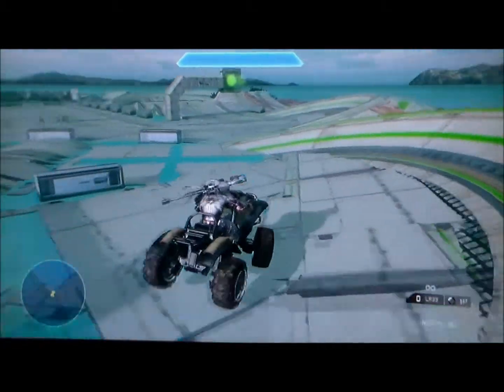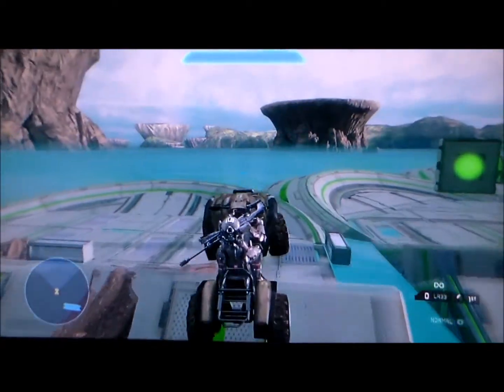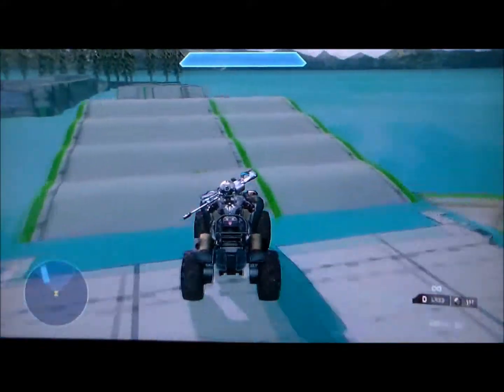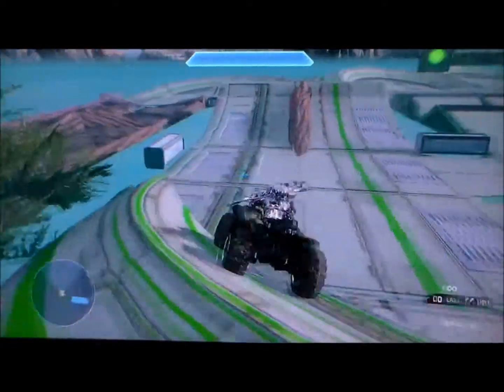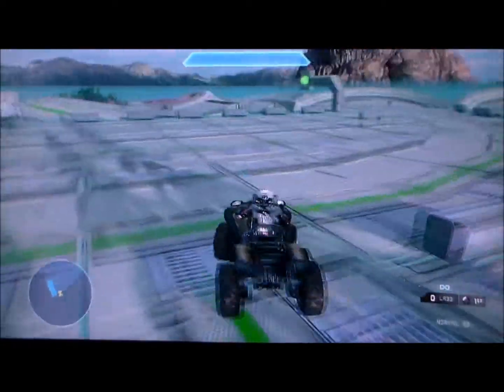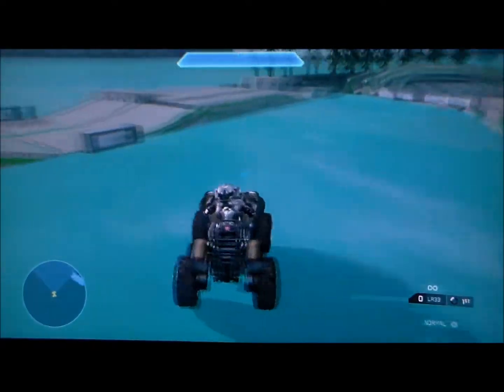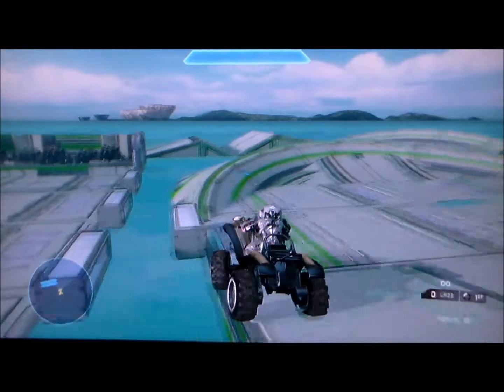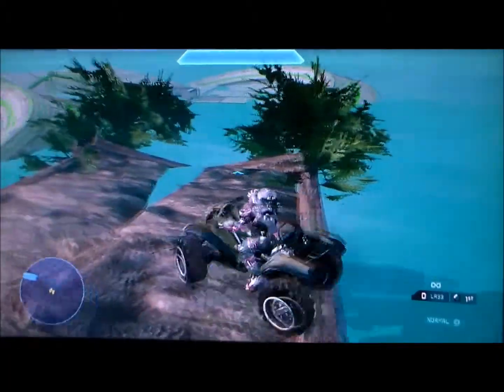Halo 4 Racetrack Reviews 6 Water EX